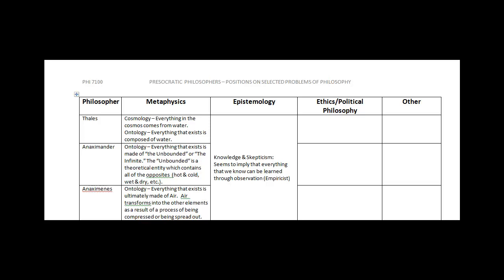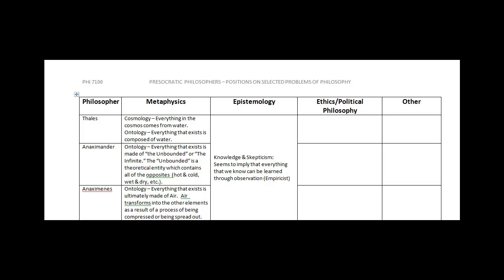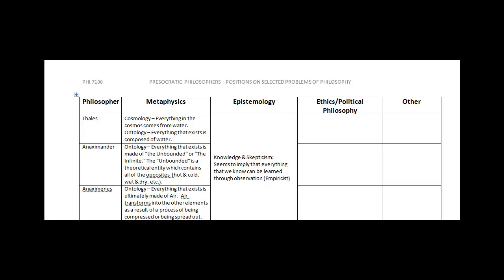02-2-02 Presocratic Positions Chart - Thales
02-2-02 Presocratic Positions Chart - Thales
Rich Legum - Classical Philosophy Course